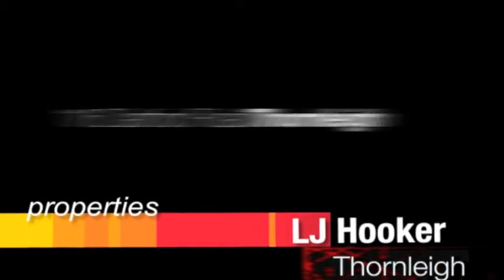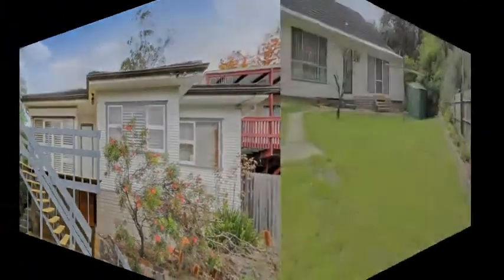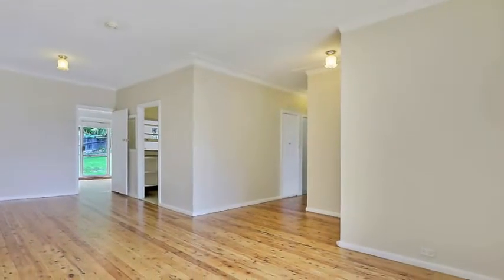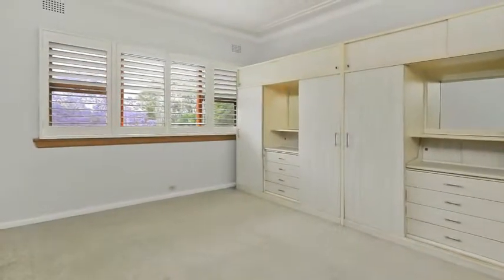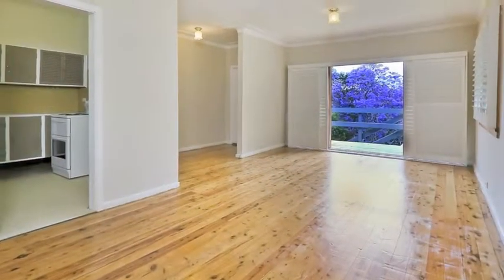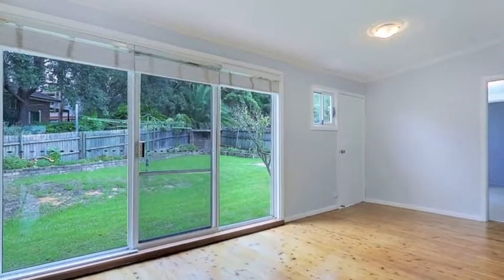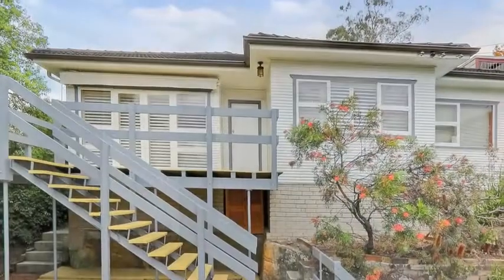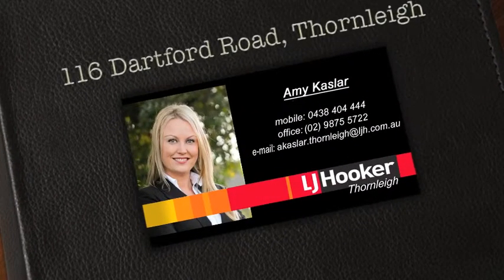SOLD BY AMY KASLAR - 116 Dartford Road Thornleigh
SOLD SOLD SOLD SOLD SOLD SOLD SOLD 116 Dartford Road, Thornleigh SOLD

Enhanced by gorgeous bushland outlooks over the Berowra Valley National Park, this light filled home enjoys an idyllically secluded yet convenient family setting on a approximately 866sqm parcel of land. A spacious single level design with polished timber floors, this home combines multiple living spaces, a versatile floor plan which accommodates four bedrooms wardrobe to master bedroom and only moments away from local amenities.
The Original timber kitchen offers ample cupboard & bench space and flows thru to the Combined lounge and dining area which opens up to multiple outdoor verandahs along with a Separate casual living area leading out to the grassed backyard
. Double automatic garage, plus extra parking spaces
. Easy walk to a choice of parks, sports facilities, bus and train.
Call  to view this property as it won't last long.